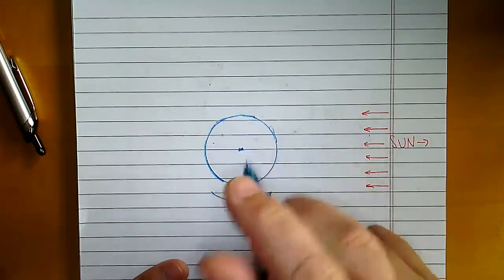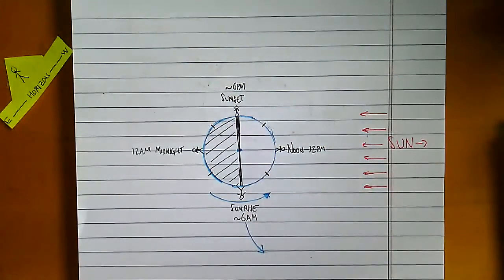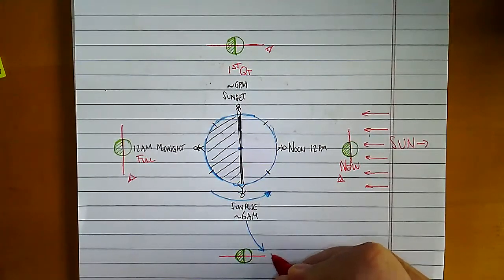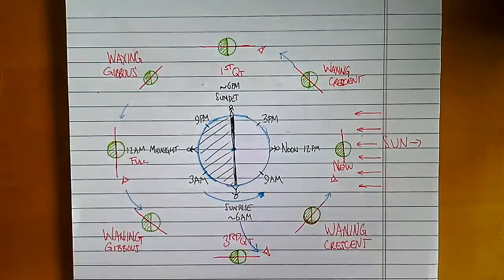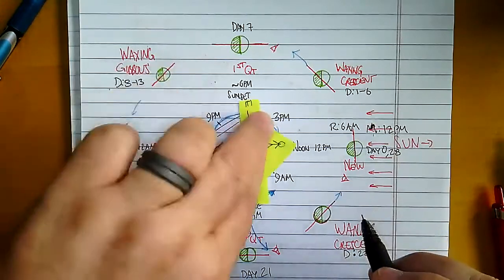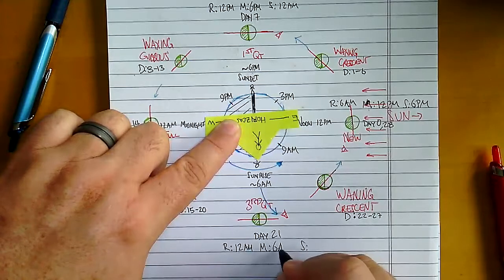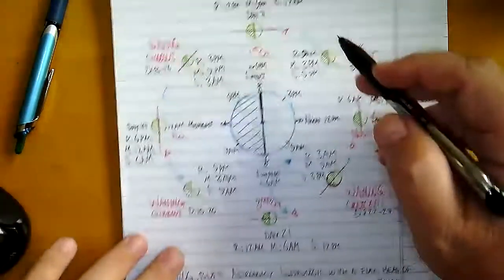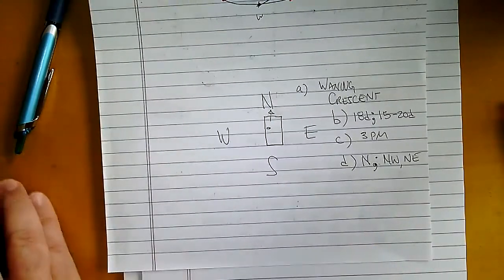The Moon Model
This is a long description of the Moon Model I teach in my Astronomy courses. I recommend you take, at least, two breaks rather than watching straight through. There is a lot of information in it and virtually all of it is important.